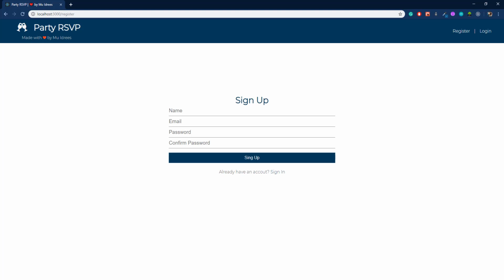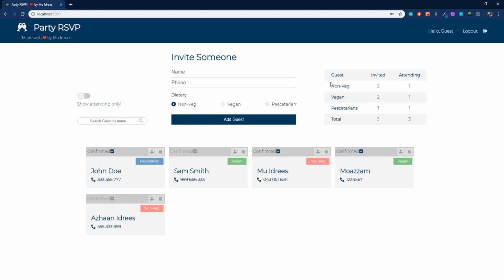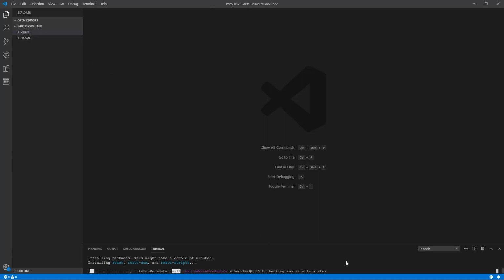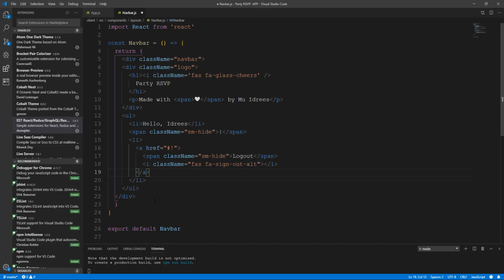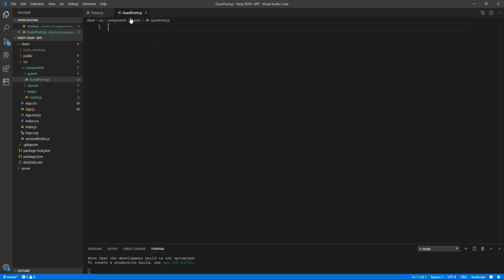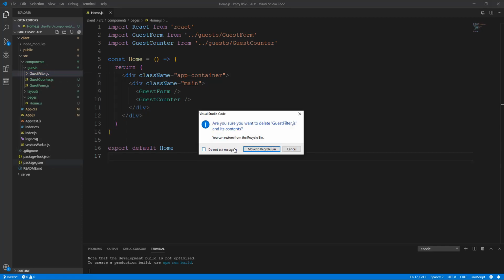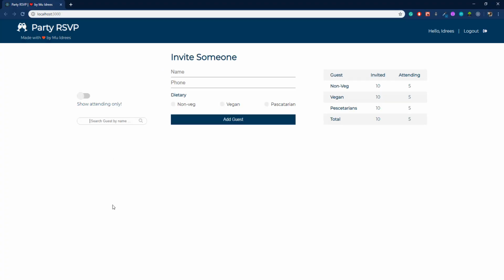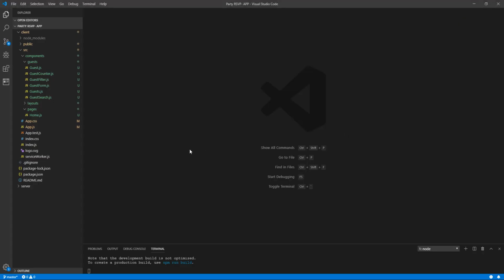MERN Stack App - Part 01 - [ Intro and UI ]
Hi, this is MERN stack application project with Auth, mainly covering context API with React Hooks, Authentication with jsonwebtoken.